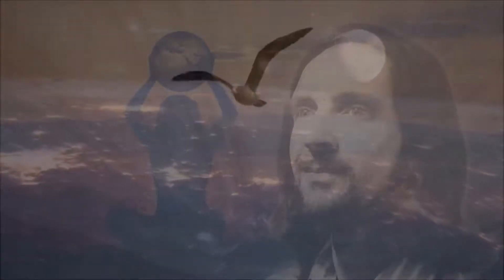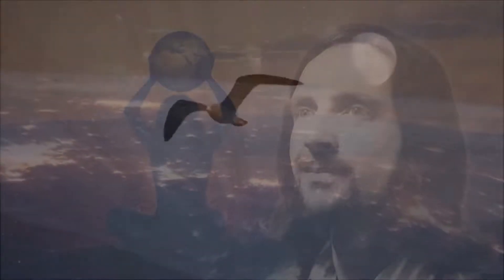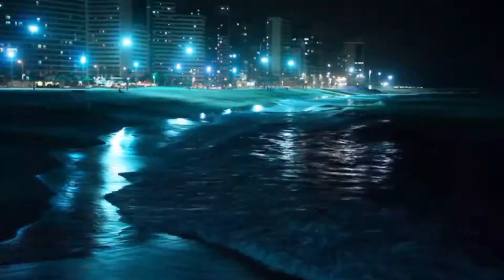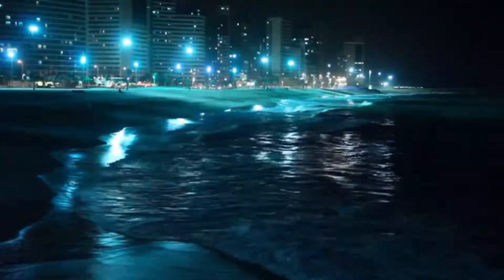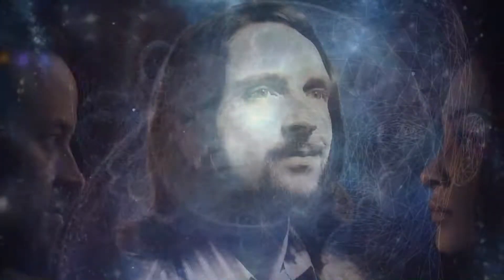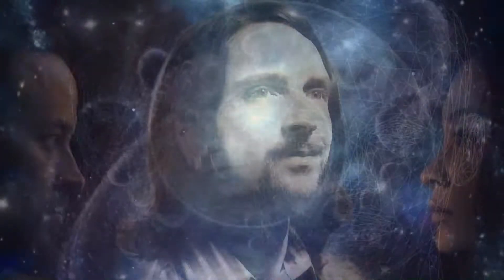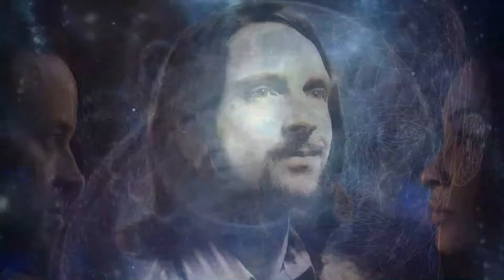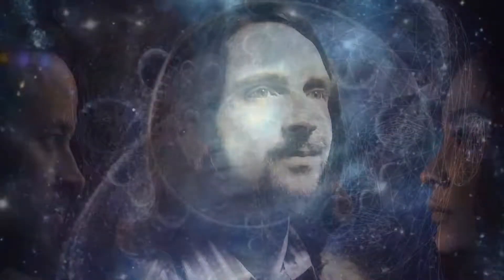✨✨JOE DASSIN ✨✨🎶🎶 ET SI TU N'EXISTAIS PAS - (E se tu não existisses)🎶🎶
E se você não existisse

Diga-me por que eu iria existir

pendurado em um mundo sem você

sem esperança e sem arrependimento

Gostaria de tentar inventar amor

como um pintor que vê seus dedos

nascido as cores do dia

E quem não acredita

Diga-me quem eu existiria

ocupado dormindo em meus braços

Que eu nunca faria

eu não seria um ponto positivo

Neste mundo que vem e vai

eu me sentir perdida

eu preciso de você

Diga-me como eu existiria

Eu poderia fingir ser eu

Mas eu não seria verdade

Eu acho que eu teria encontrado

O segredo da vida, por que

Só para ter você

E olhe para você